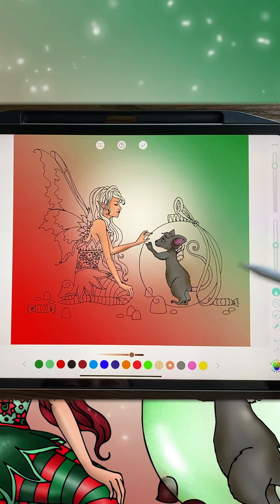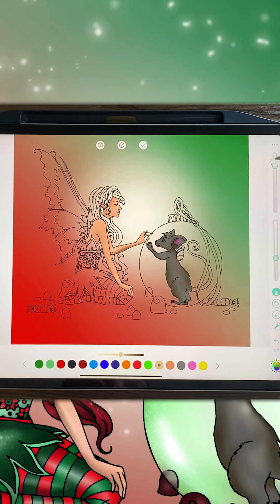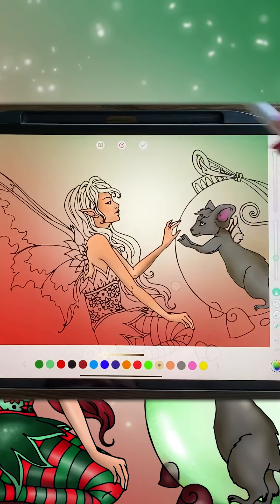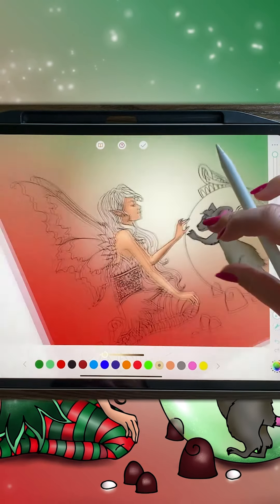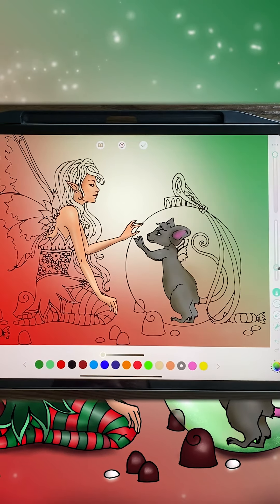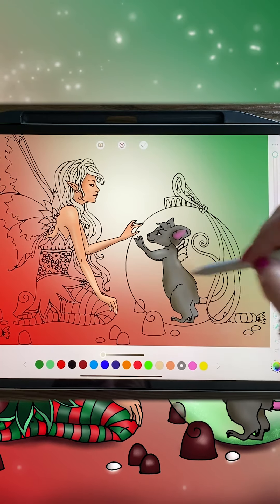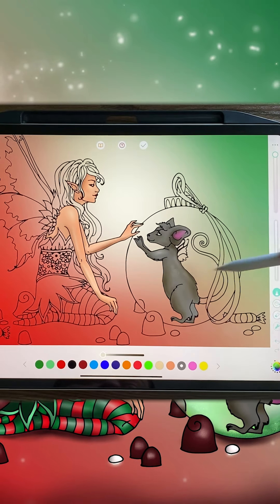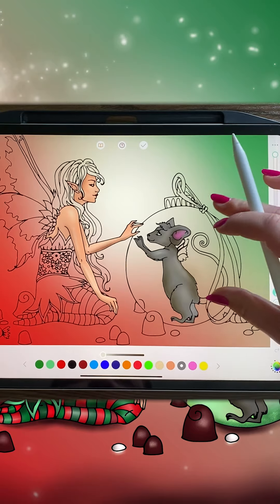Pigment Coloring with Breanne (S02 E03)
This coloring page is from Amy Brown’s “Holiday Fairies”.

Pigment by Pixite. The most realistic digital coloring app. Use markers, pencils, watercolors, and more! Share your work with PigmentApp!

Coloring is a great way to pass time and reduce stress & anxiety. Just 10 minutes of coloring can provide the same benefits as meditation. It helps you practice mindfulness, live in the moment, enhance concentration, encourage creativity, and is a great alternative to games!

So take a break and relax with Pigment, the award-winning coloring app. Immerse yourself in a unique coloring experience with thousands of coloring pages — draw, paint and color as you would on paper, with 29 different pencils, markers, and brushes. For simpler use, try our tap-to-fill, and for advanced colorists, Freehand, Automatic, and Advanced modes provide even greater control.

Get creative with oil, watercolor and pastel tools. Use blur and blend brushes for even more interesting results! Choose from an unlimited number of colors using the color wheel and innovative shade control slider. Create and save your own custom color palettes or choose from the curated ones provided.

Import your own images, or choose from the largest collection of illustrations and grayscale images including flowers, mermaids, people, animals, landscapes, anime, mandalas, and tons more! Or start with a blank page and use Pigment as a sketchbook.

Easily share your creations with friends and family via social media, email, text - even print them for framing!

FEATURES
* The largest artwork collection available with over 5,000 professionally illustrated pages. New coloring pages added daily, and new books added every week!

* Pigment is the only coloring book app that simulates pencil, markers, and paintbrush strokes for a realistic coloring experience.

* More than 25 kinds of coloring tools - including Colored Pencil, Marker, Paint Brush, Glitter, Pastel, Airbrush, Watercolor, Wood Grain, Blender, Circle Brush, Plasma, Splatter, Oil, Pattern Fill, Fade, Bloom and more!

* “Tap-to-fill” and traditional coloring modes.

* An unlimited number of colors are available using the color wheel and innovative shade control slider.

* Get coloring quickly with our professional color palettes, or create and save your own!

* Premium Access provides unlimited access to the entire library, premium brushes, and exclusive color palettes.

* Find inspiration in the Pigment Gallery, where you can share your work and see pages colored by others.

* Share your work by printing pages, through email, text, Facebook, Instagram, Pigment Gallery, and other social networks.

* Fully supports finger, Apple Pencil, and third-party stylus inputs.

* Adjust pressure, direction, and size of stroke using Apple Pencil.